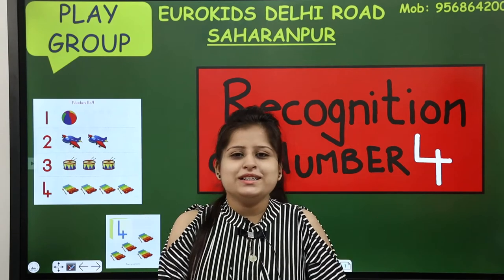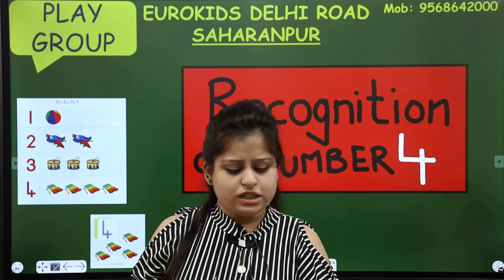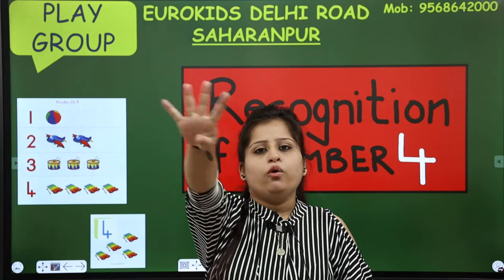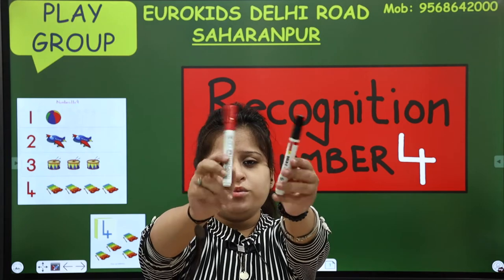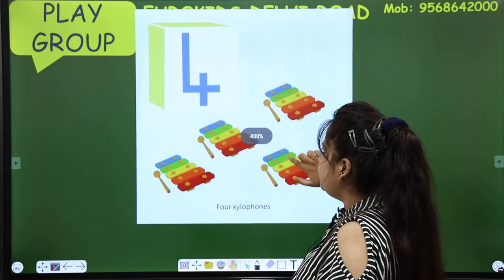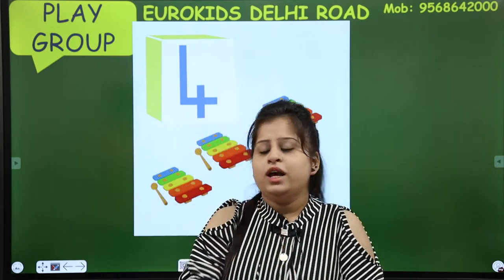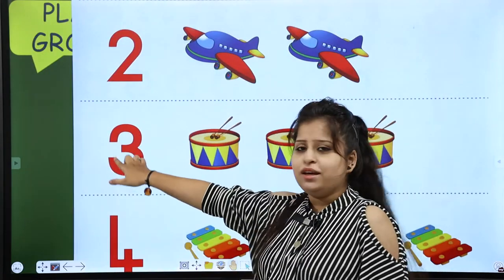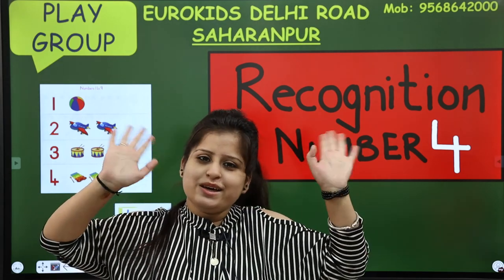Touch and Feel Number 4 | Play Group | Number Recognition For Kids | Kindergarten Fun Activities